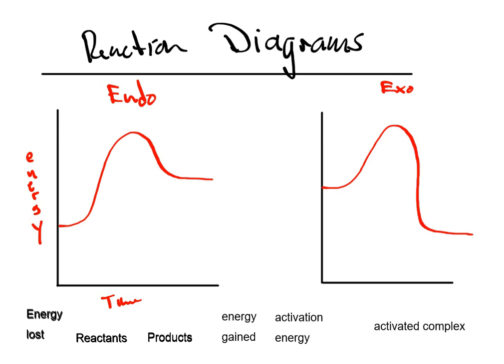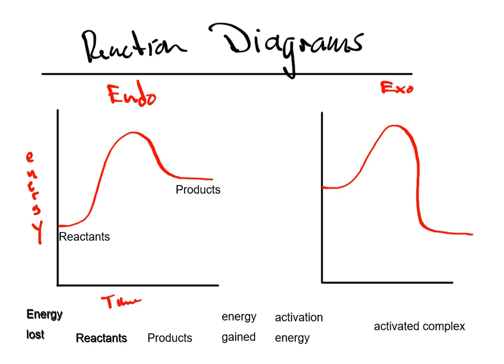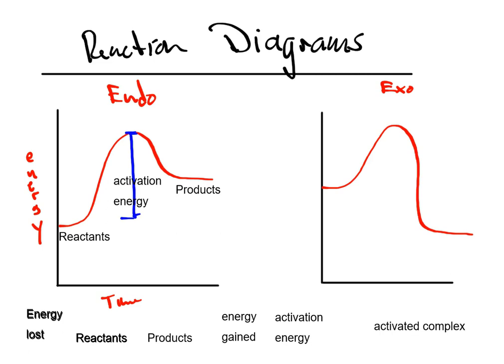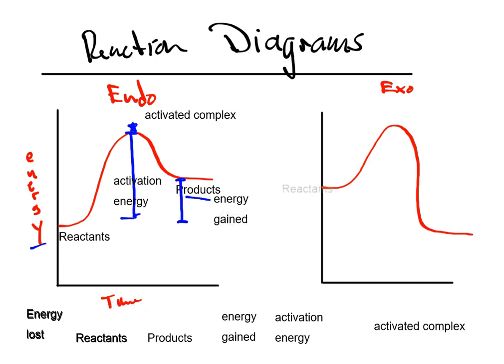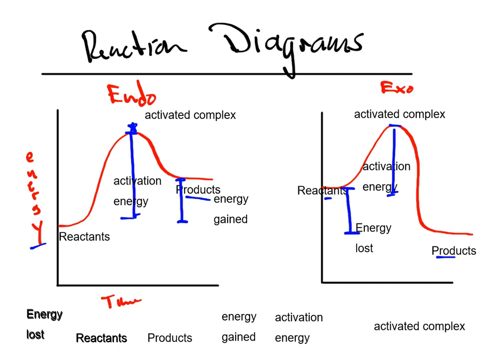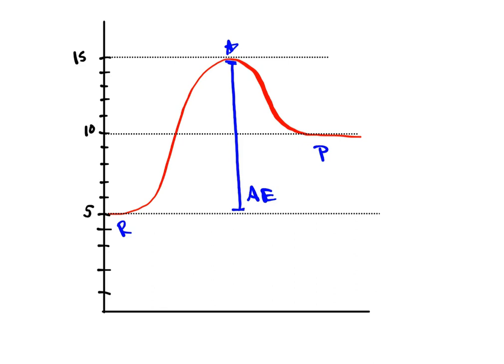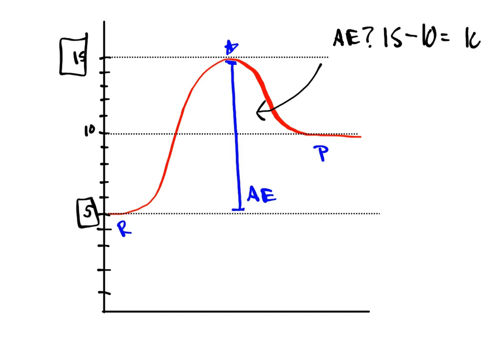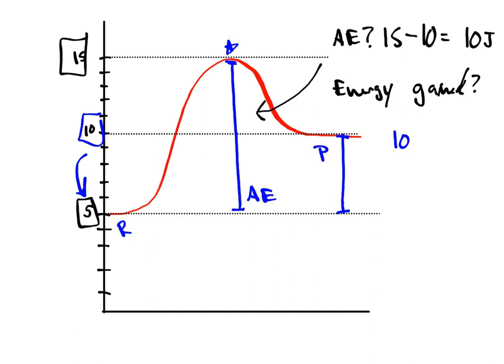Reg chem reaction diagrams bee time